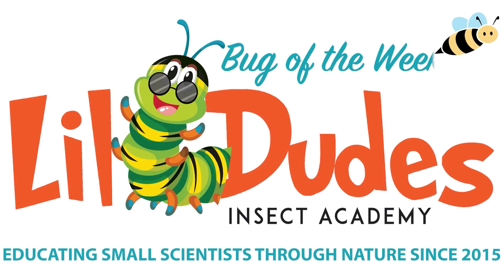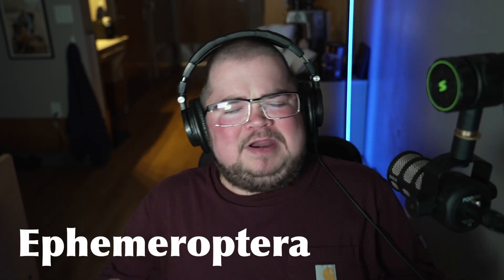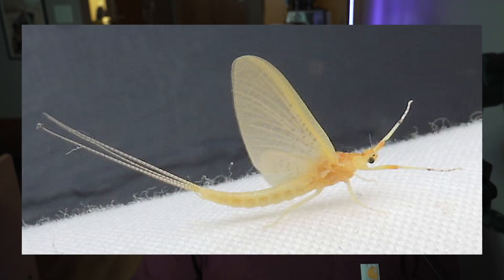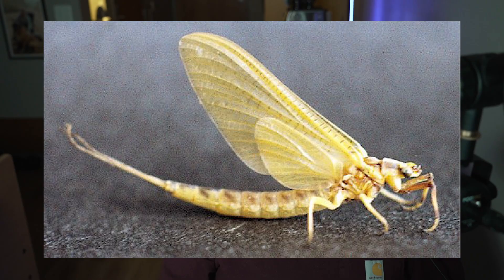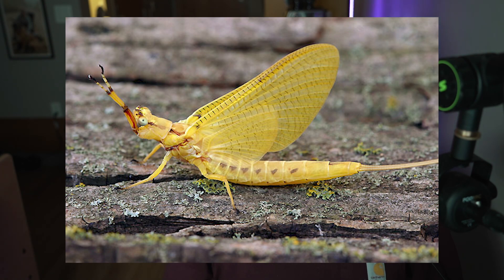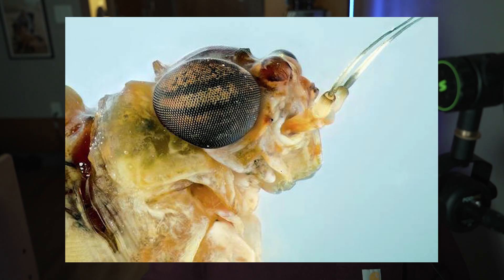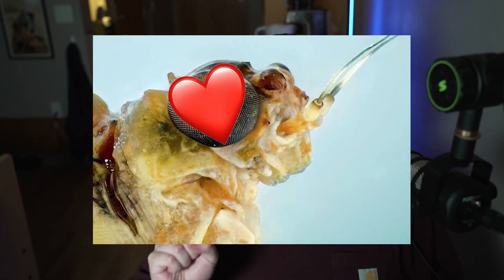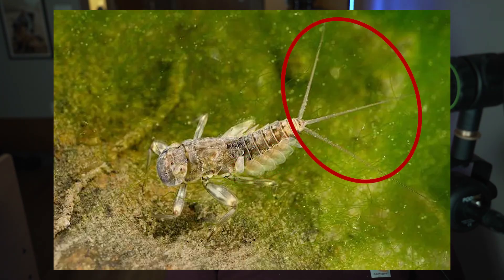The Insect that only lives for 1 day | Ephemeroptera (Mayflies) | BOTW Ep. 39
On our journey through the insect orders, we have arrived at the Ephemeroptera, or Mayflies! These flying insects have a fascinating life history, so there was a lot to cover in this video! Hope you enjoy, I had a blast making this one for you all :)